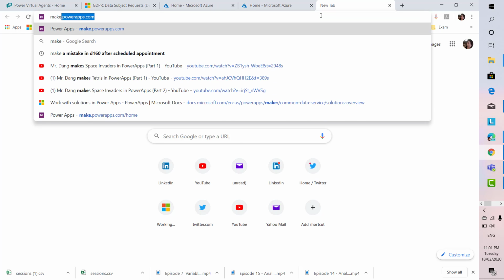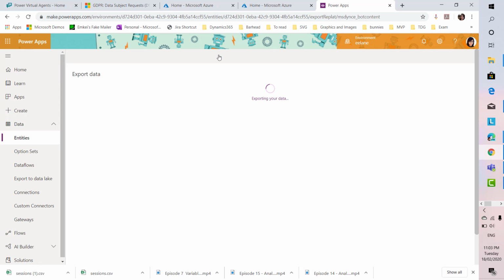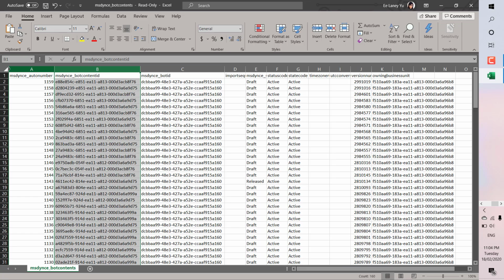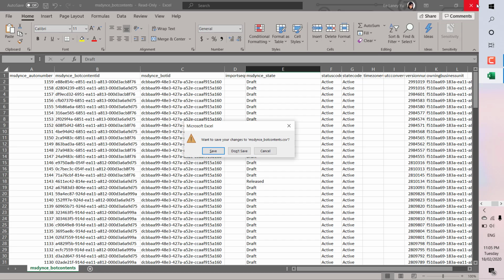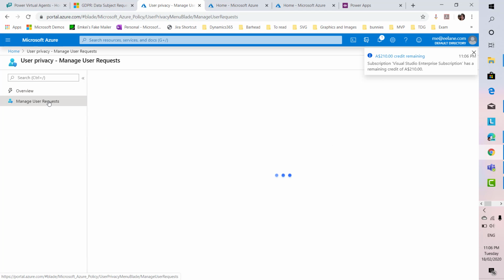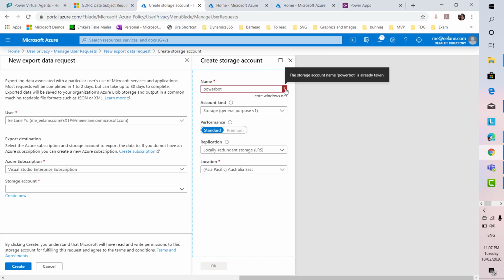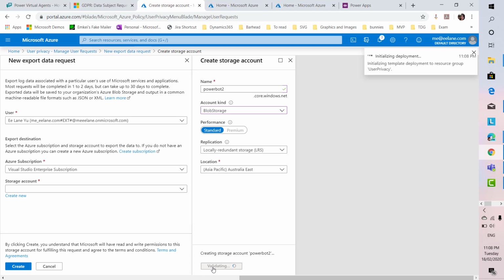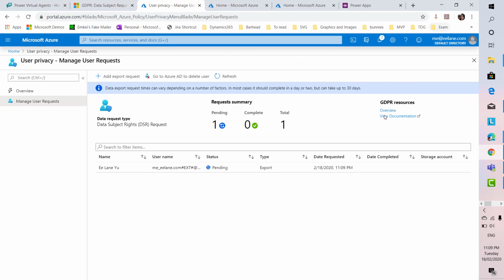Day 18 - Export Data & System Generated Log (GDPR Compliance)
This is a follow up from Day 17 on how to download customer data to comply to GDPR policy